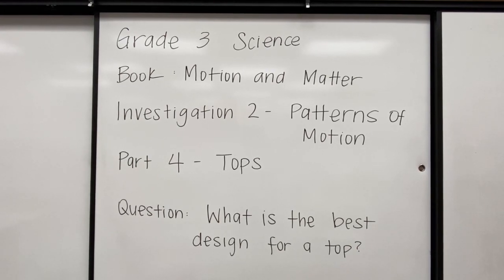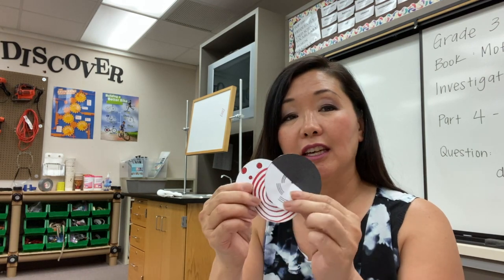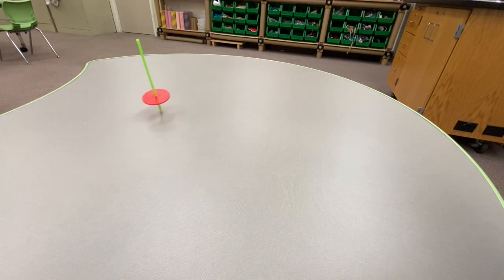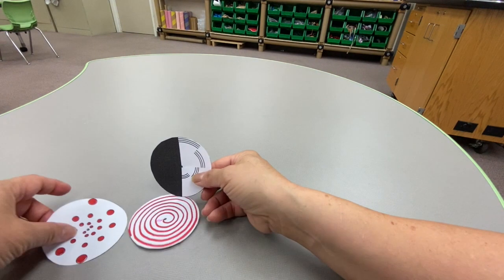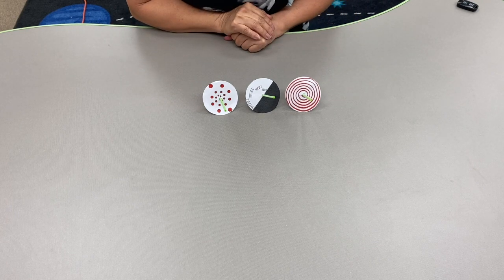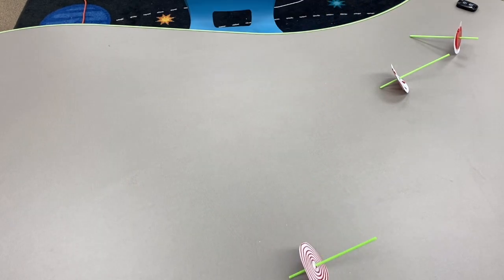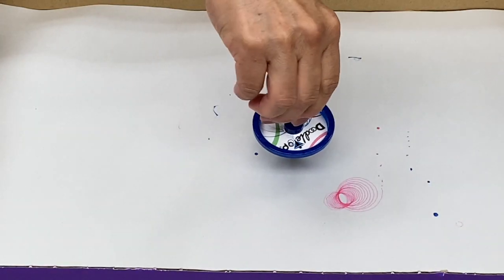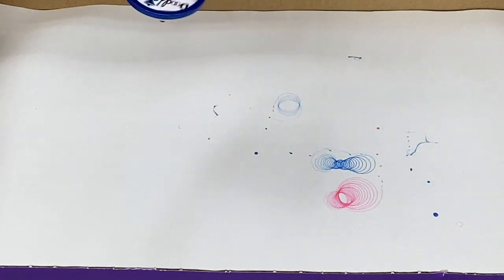Grade 3 - Tops Pattern of Motion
This video is about Grade 3 - Tops Pattern of Motion